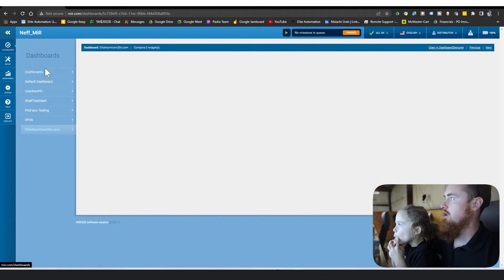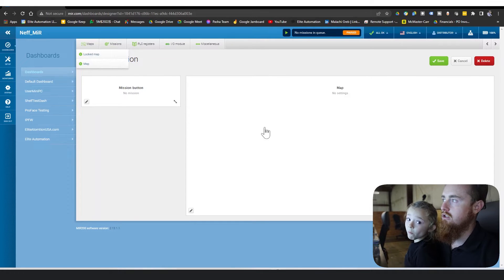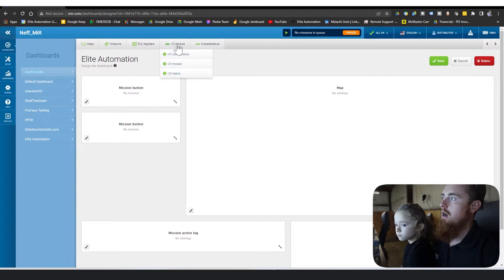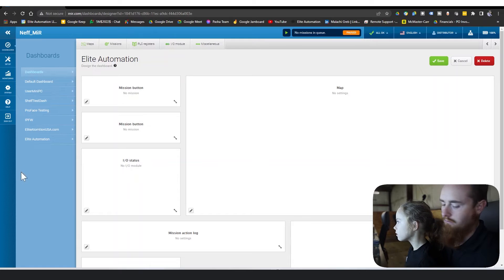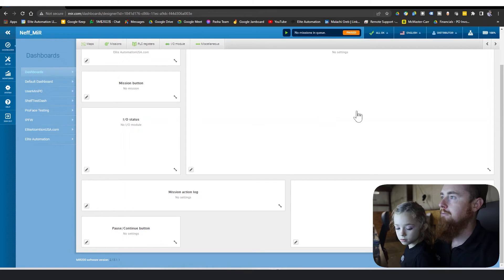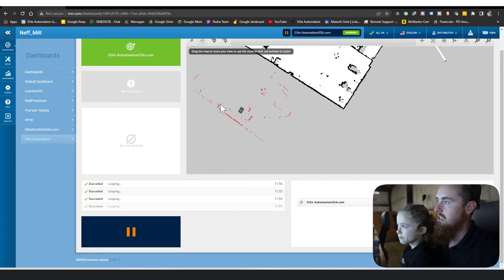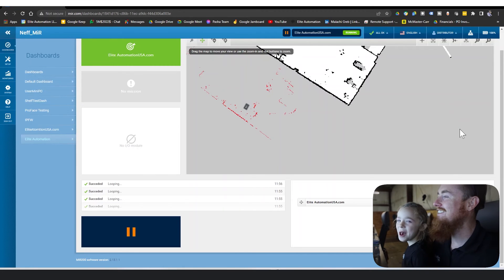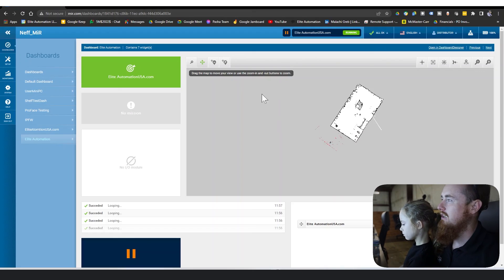MiR AMR HMI Dashboard | Elite Automation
This video will show on how do a Dashboard in a MiR AMR
Hope you liked the video! Stay Elite!

EliteAutomationUSA.com
Evansville, In

Relevant Search Terms: